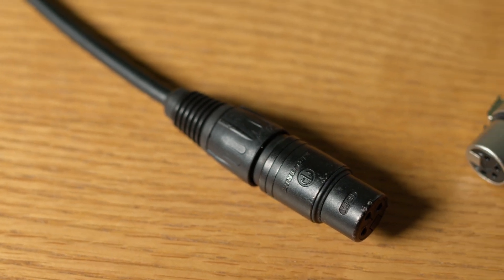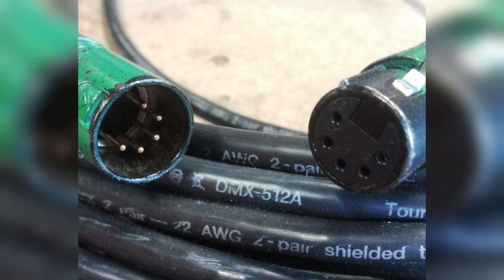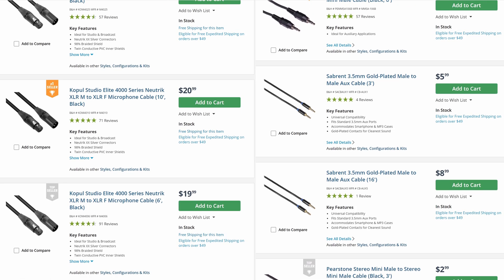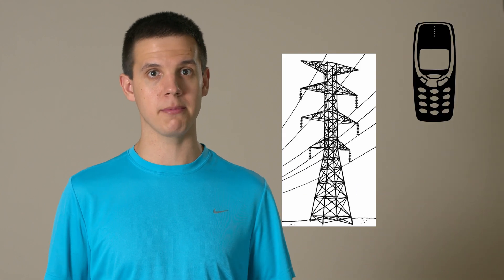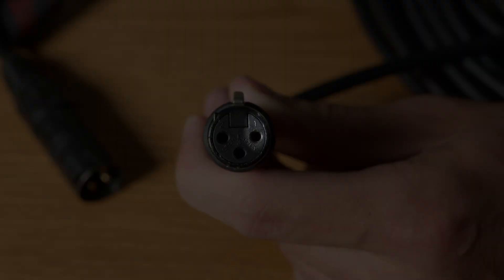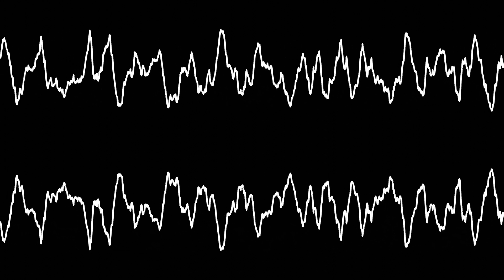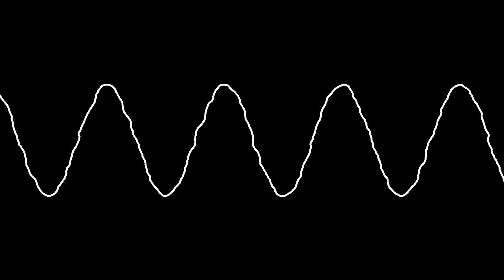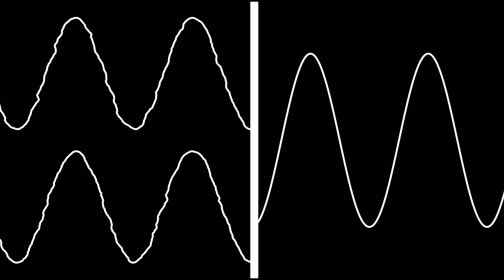What is an XLR Cable? Balanced Audio for Beginners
What is an XLR cable? In this video, I'll show you how XLR cables are used to transmit balanced audio and how that reduces noise and helps your get better sound for your videos.